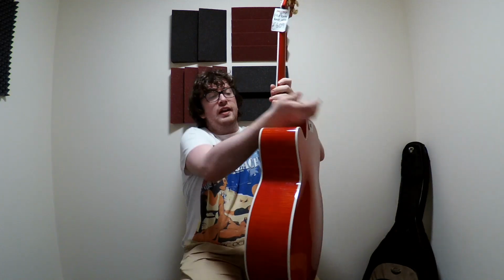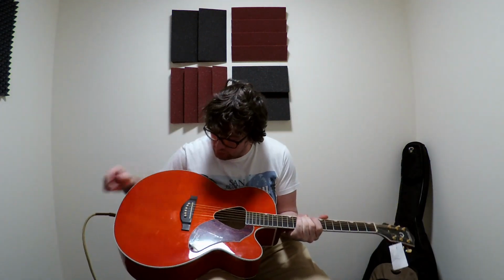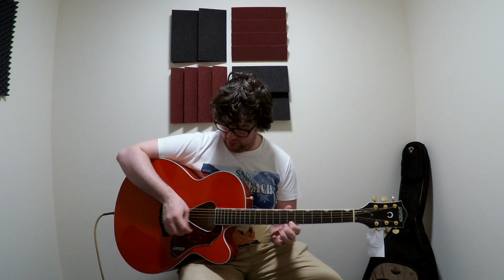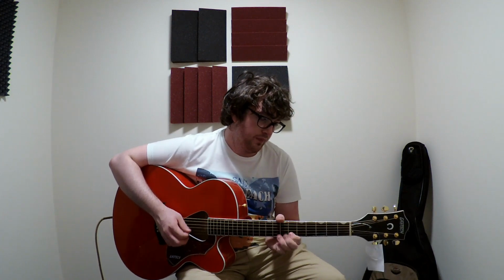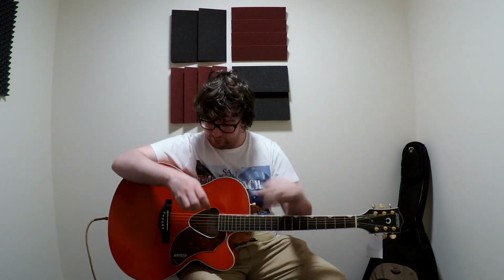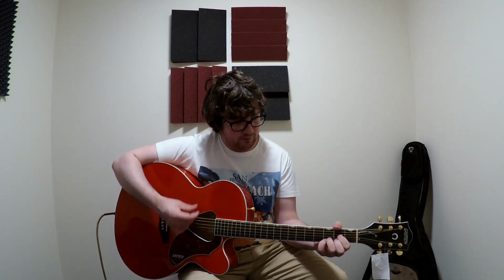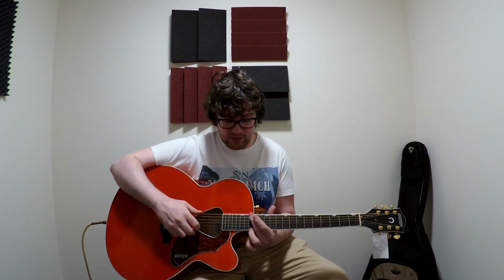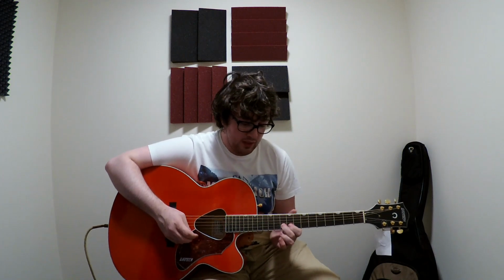gretsch G5022 rancher review and demo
hey, I am Ryan. I'm a guitarist from Ireland. I like to review and tinker with stuff. I also demonstrate guitar and other musical related gear.